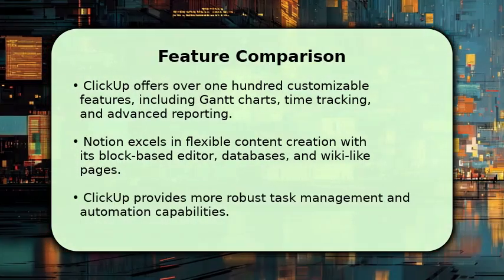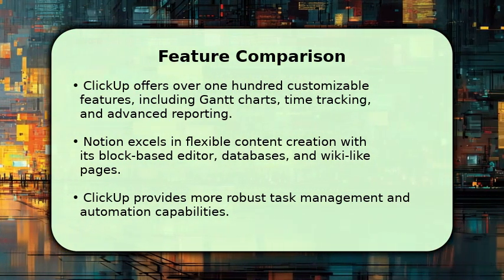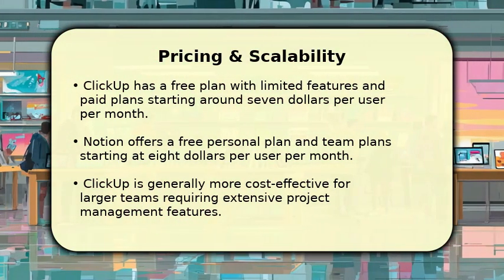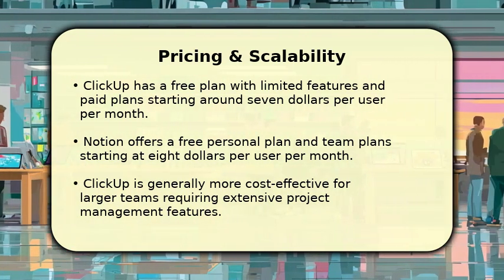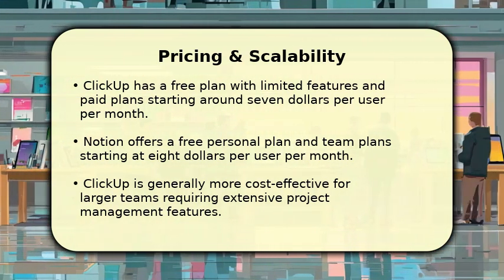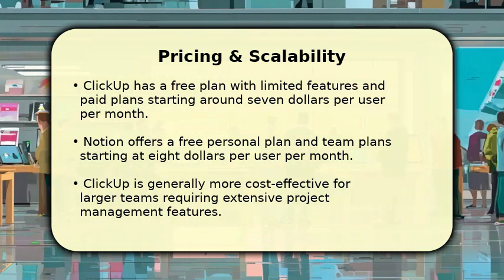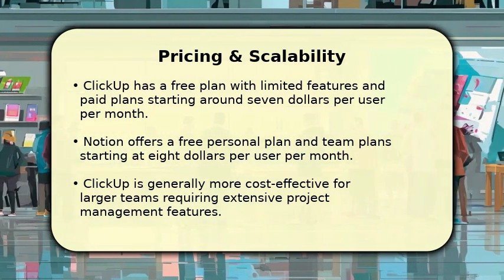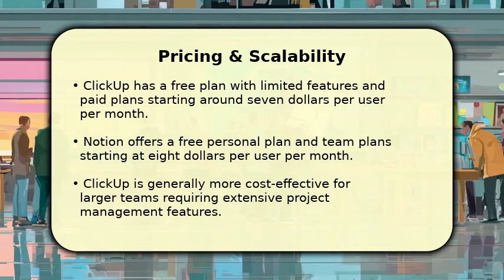ClickUp vs Notion 2024 - Which Is Better?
▸ :^) Struggling to choose between ClickUp and Notion for your project management and productivity needs? This comprehensive comparison guide is here to help! In this video, we deep dive into the features, benefits, and user experience of both ClickUp and Notion. You'll learn about their strengths in task management, workflow automation, team collaboration, and knowledge organization. We break down the key differences to help you understand which platform is better suited for your specific use case, whether you're a freelancer, small business, or large enterprise. By the end, you'll have a clear picture of which tool will boost your team's efficiency and help you make the best decision for your digital workspace. Watch to discover the ultimate productivity software for you!